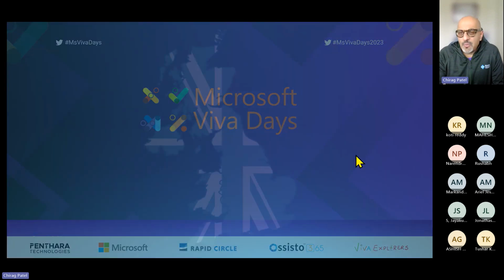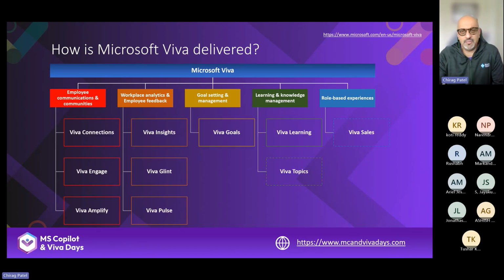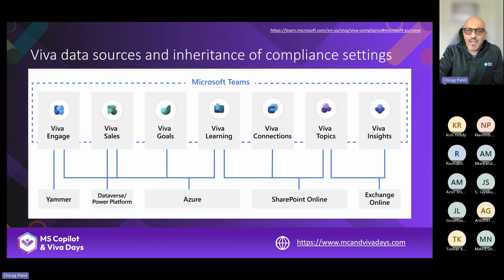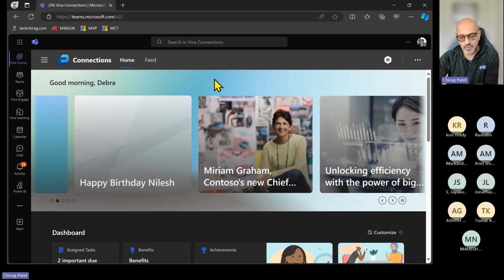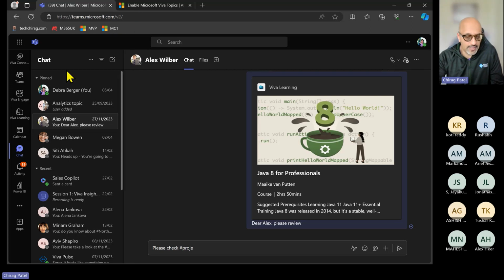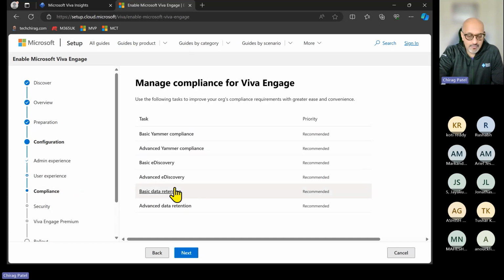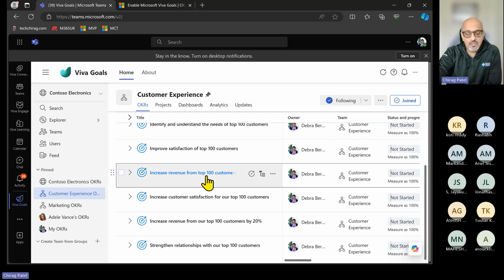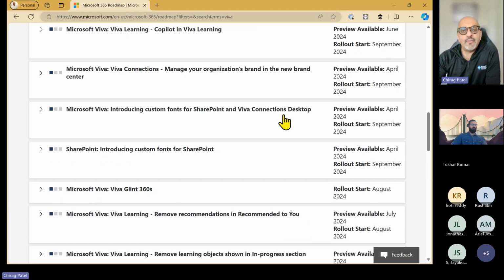Microsoft Viva Essentials that empower your employees